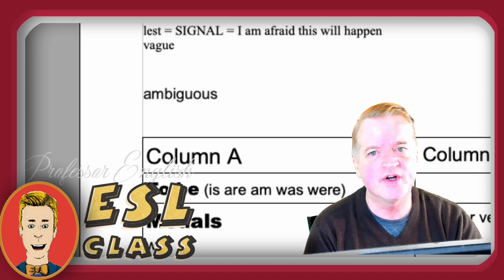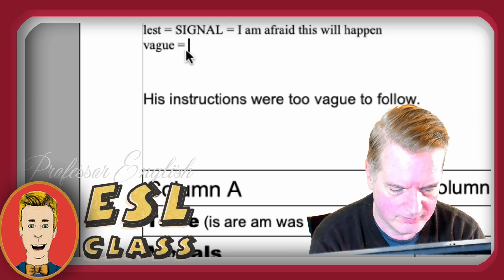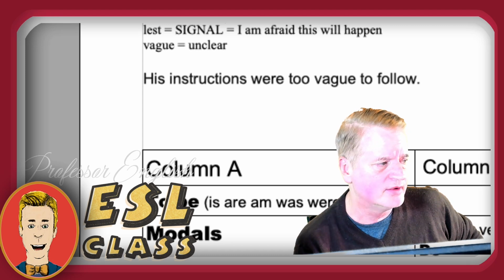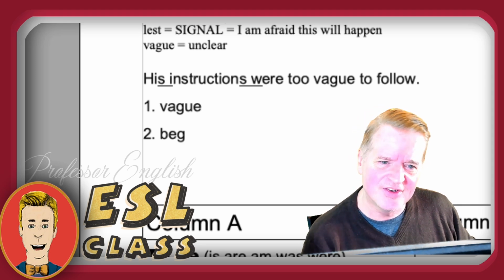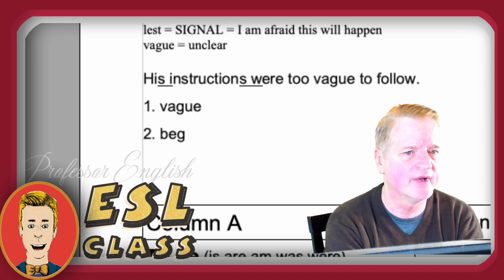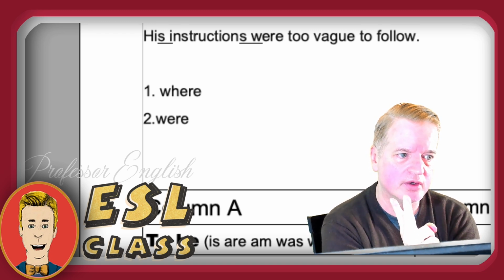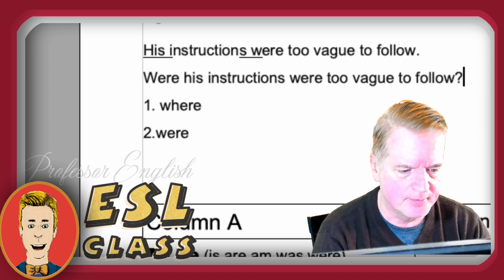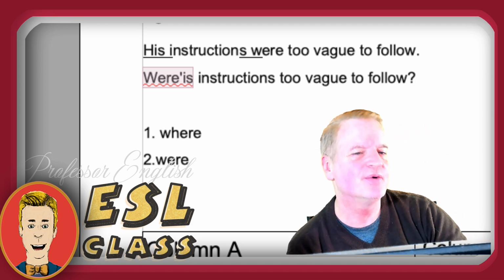Vocabulary and Pronunciation "VAGUE" Advanced English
In this video we learn the advanced English vocabulary word "VAGUE" . We practice using it in a sentence and we focus on the pronunciation of English.